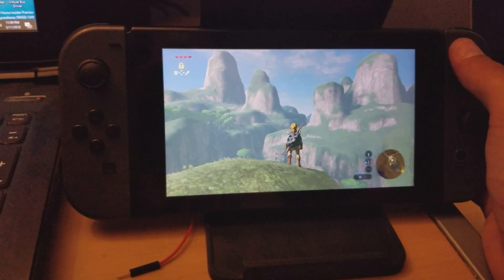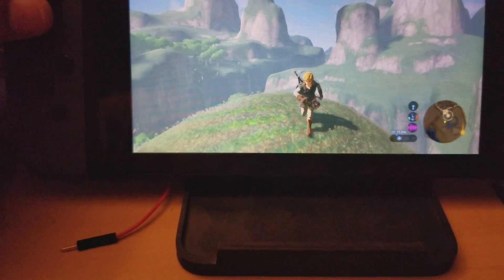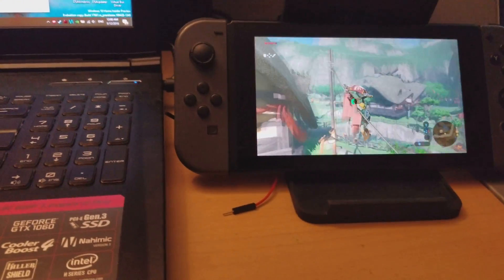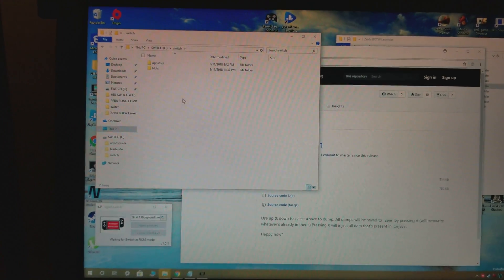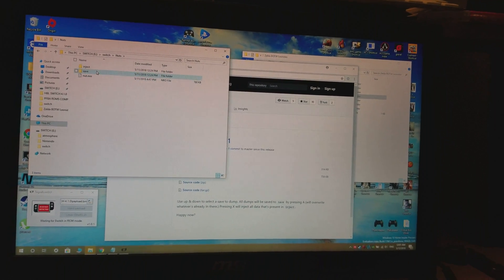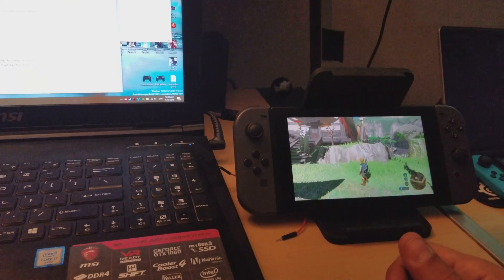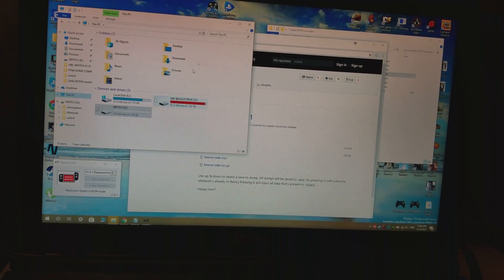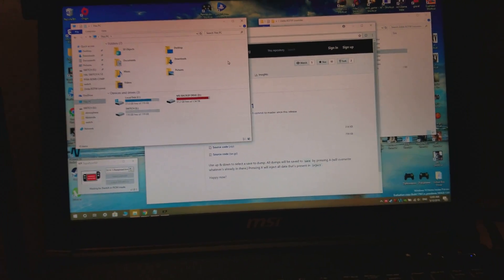Homebrew Nintendo Switch BACKING UP AND TRANSFERING SAVE FILES (5.0.2 and 4.1.0) Part2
HUGE ACCOMPLISHMENT BACKING UP SAVE FILES.

Quick demonstration of how to transfer, backup and inject your save files.

Backing up your save files is a BIG deal and an essential feature for any system or console today.

Be sure to fallow the video and all should go good.

Word of advice inject one save file at a time or it may not work.

Also a basic tutorial for installing homebrew apps. More detail on that later

Here’s an artist I want to share with you… Leonidas

Leonidas